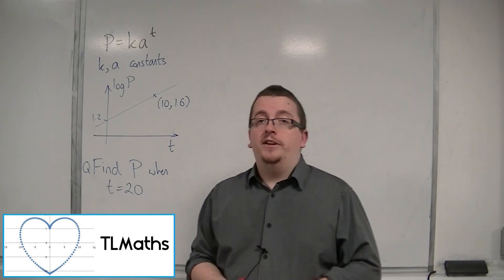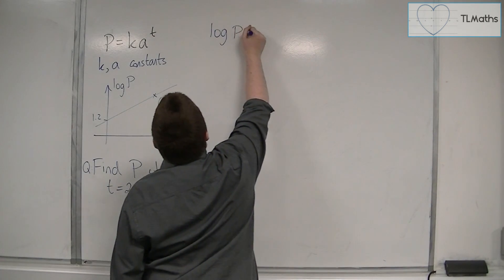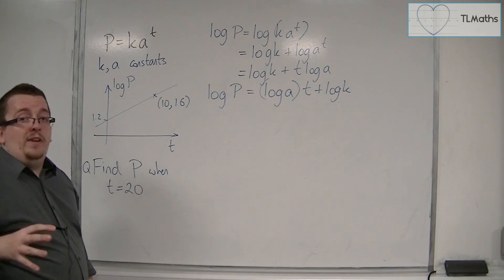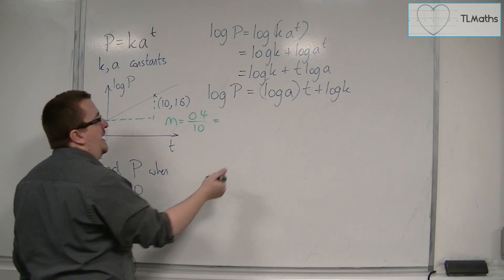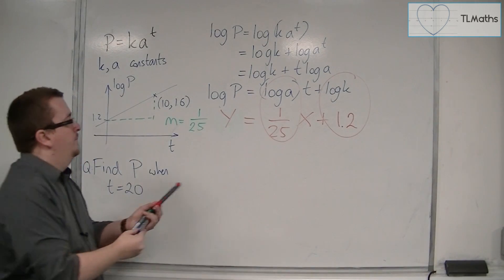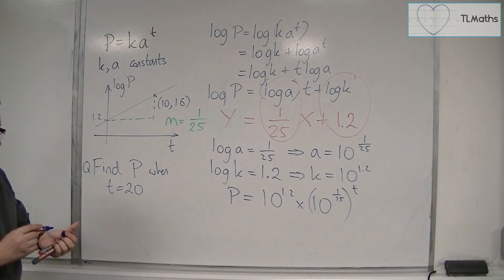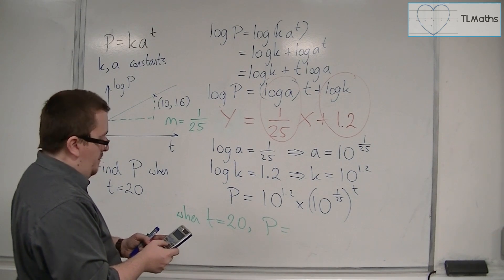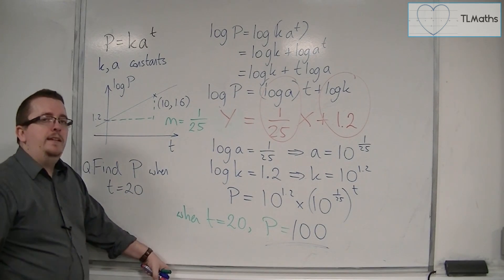OCR MEI Core 2 1.16c Reduction to Linear Form: The WHOLE process